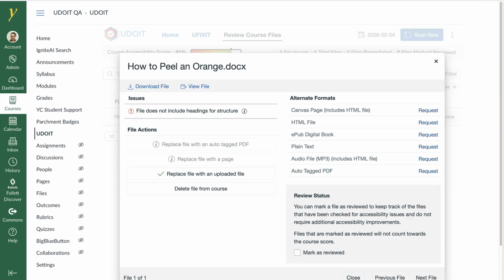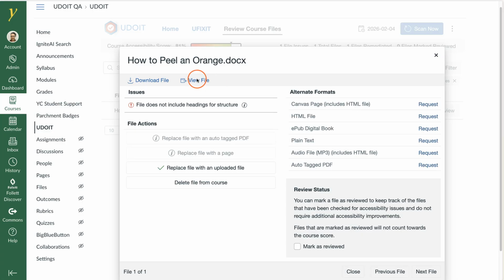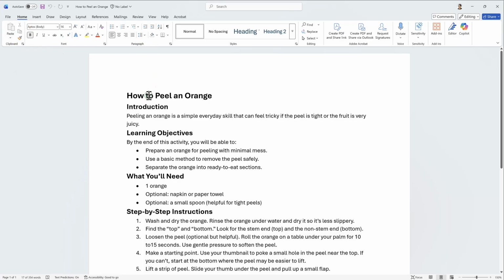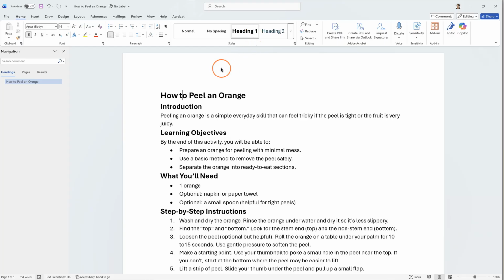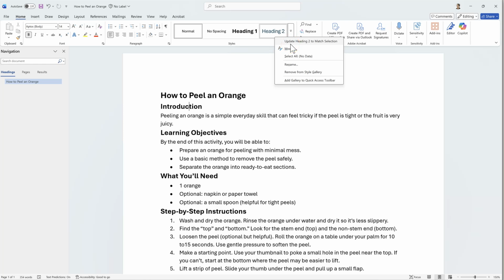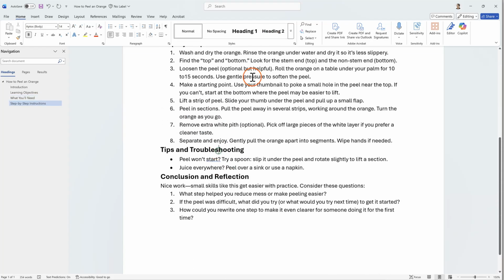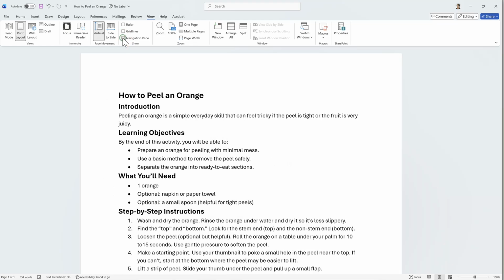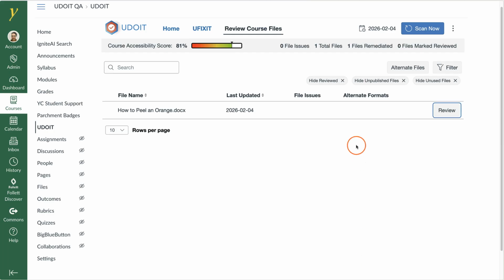Common UDOIT Errors: File does not include headings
Demonstrates the workflow to fix a Word file UDOIT flags as having no headings.